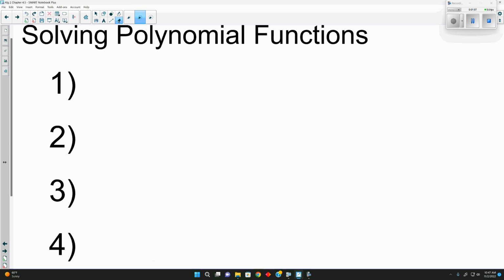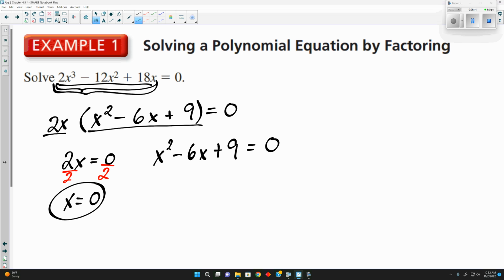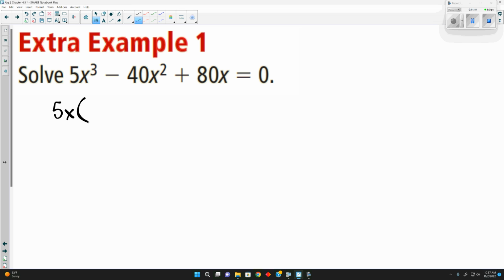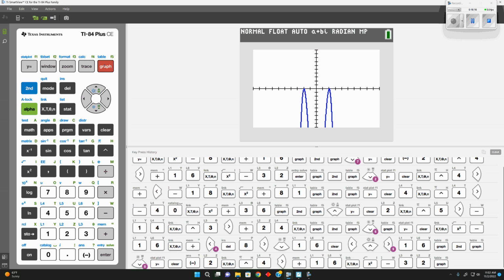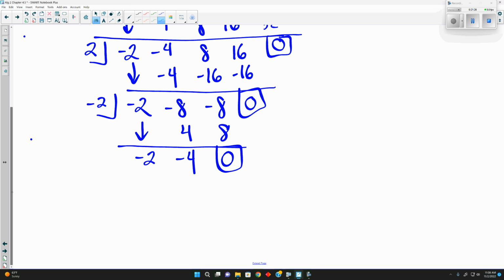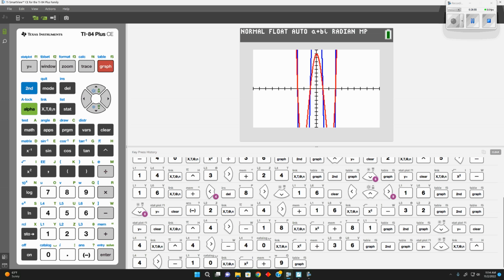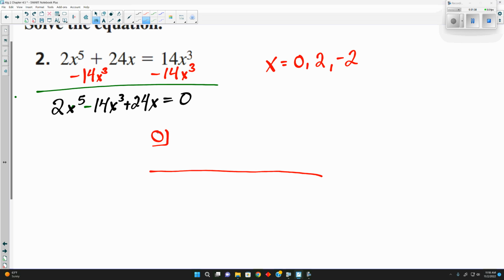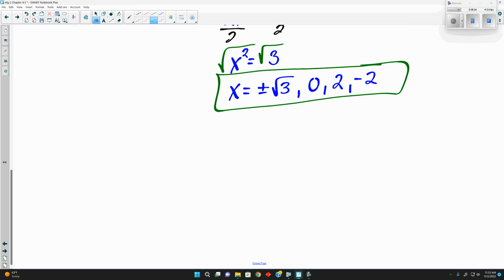Algebra 2 Chapter 4.5 (1)